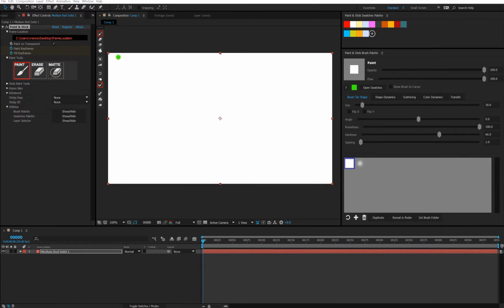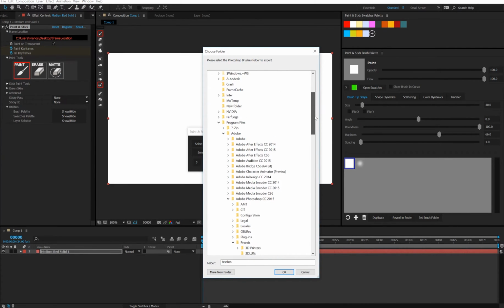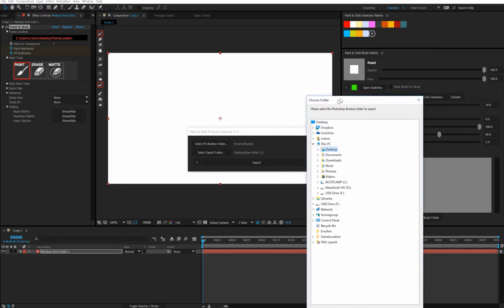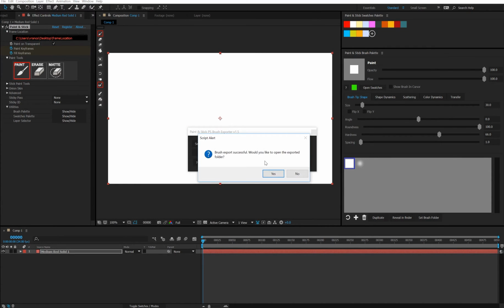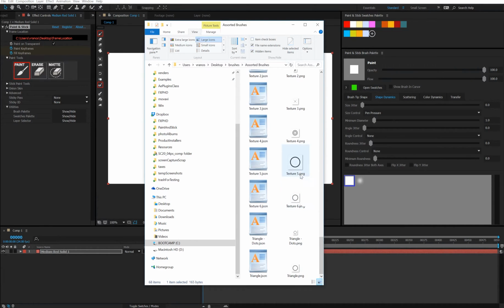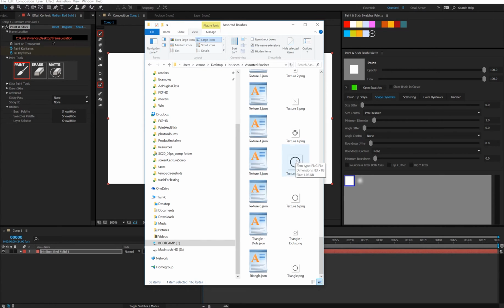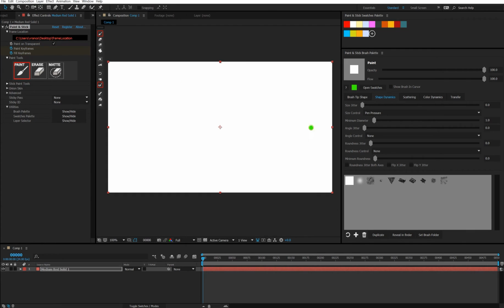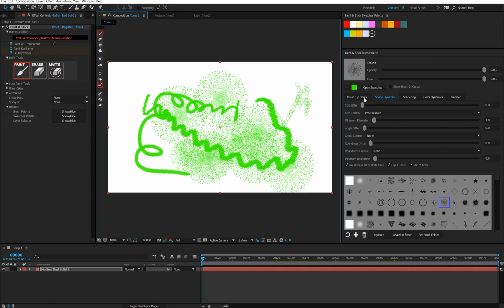Paint & Stick Tutorial: Exporting Brushes From Photoshop to be used in Paint & Stick